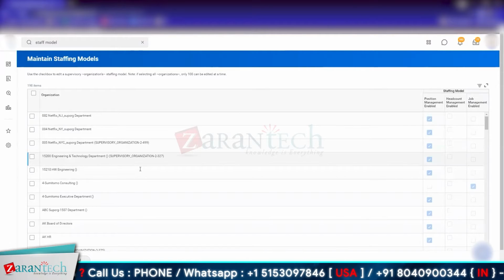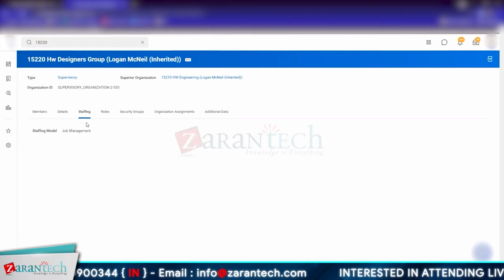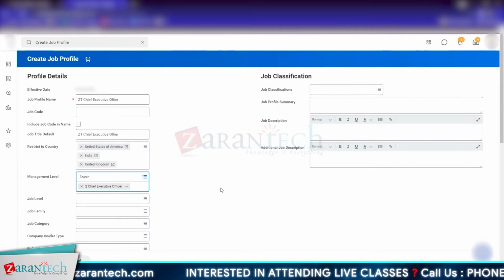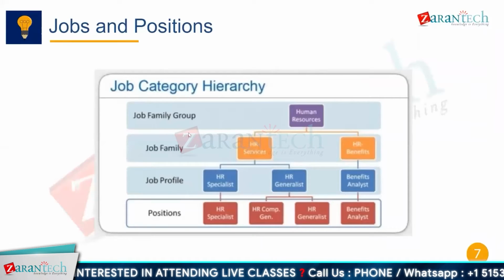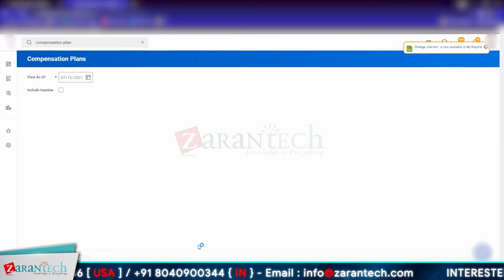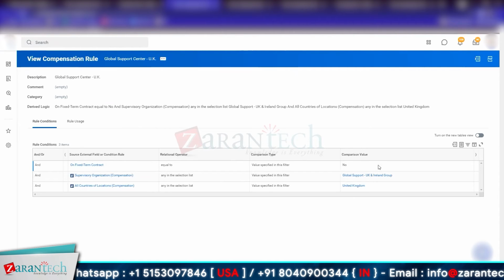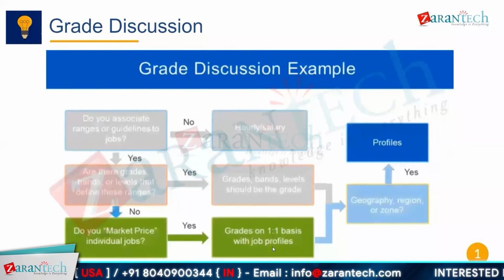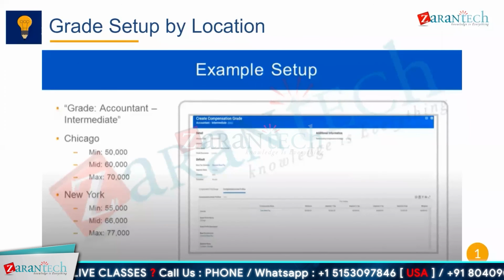Job and Position in Workday HCM | ZaranTech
In this video on "Job and Position Workday HCM," we are going to learn about the differences between jobs and positions within Workday Human Capital Management. We'll dive into how these concepts are structured, their roles in organizational planning, and how they impact workforce management.

✅ What are the Job and Position in Workday HCM?
In Workday HCM, "Job" and "Position" are fundamental concepts that play a crucial role in defining and managing an organization's workforce structure. While they are related, they serve distinct purposes in managing employee roles, responsibilities, and organizational structure.

👉 Assessments
👉 Lab Documents
👉 eBooks
👉 Certification Guides
👉 Configuration Docs
👉 Cheat Sheet